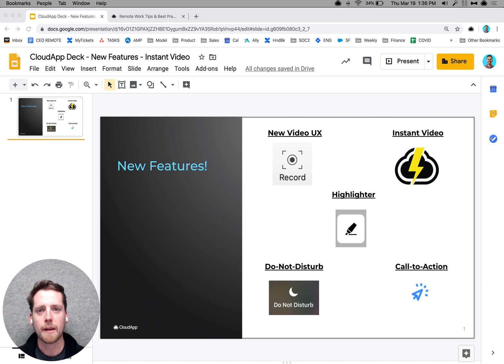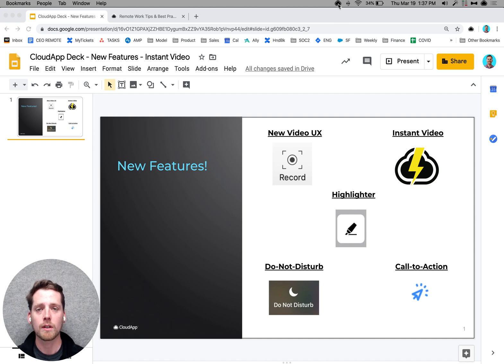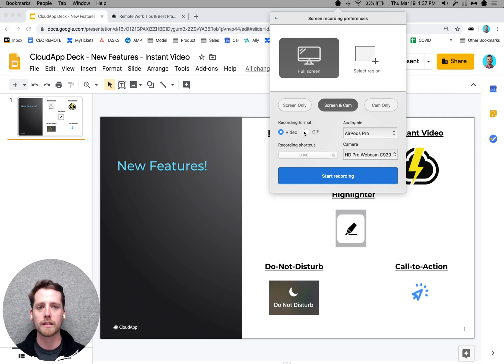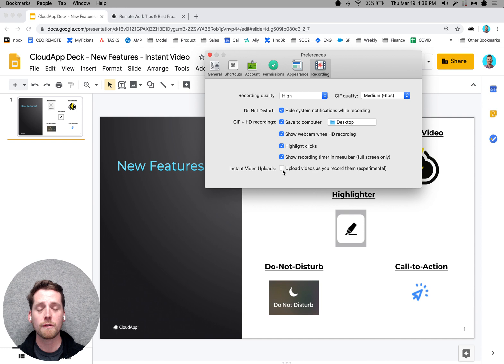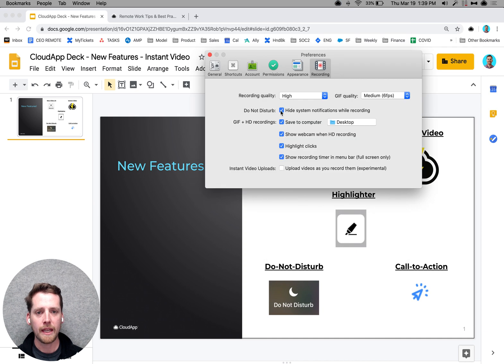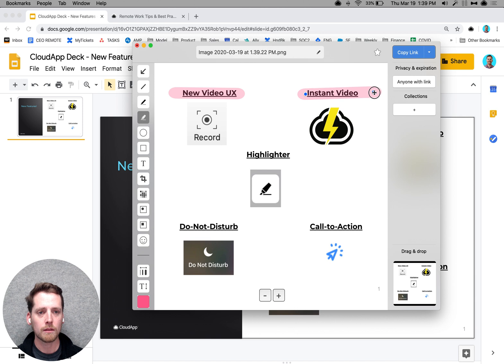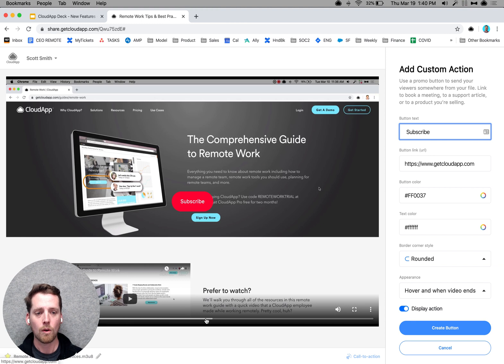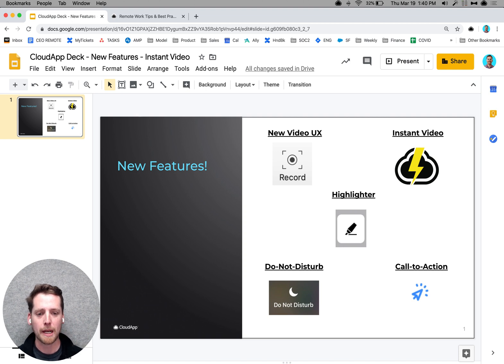New Features Walk through: Video Sharing Now 5x Faster, Do-Not-Disturb, Enhanced Editing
CEO Scott Smith will walk you through the new CloudApp features released in March 2020.

"We recognize the immediate need to connect remotely," said Scott Smith, the CEO of CloudApp. "To help speed up collaboration and improve the flow of the current work environment we are excited to announce these new features that will enable the modern (and remote) workplace.

"We've supported remote reps for a long time," said Mark Kosoglow VP of Sales at Outreach. "A picture/video is still the best way to communicate, and CloudApp makes that almost easier to do with remote work than in person."

New features for CloudApp

Instant Video – instantly create and share quick videos (Mac Catalina users, beta)

Enhanced Editing – annotations now include a highlighter option, and an updated interface for light mode

'Do not disturb' mode – this feature will ensure that nothing interrupts you during recording